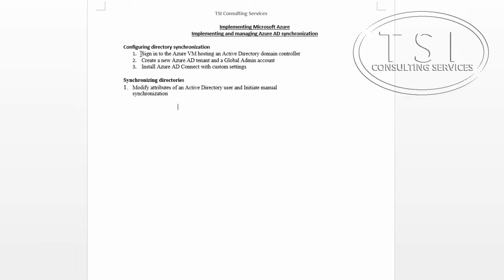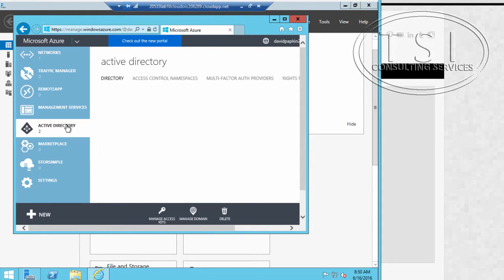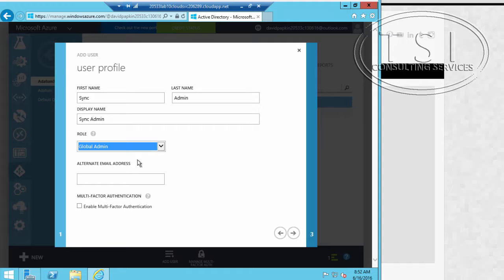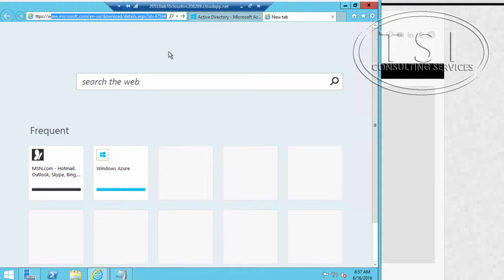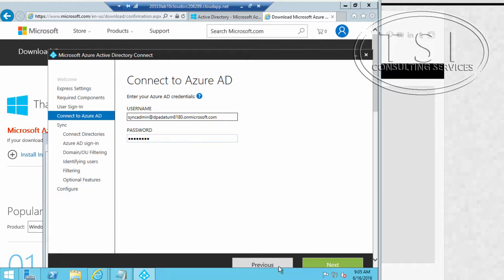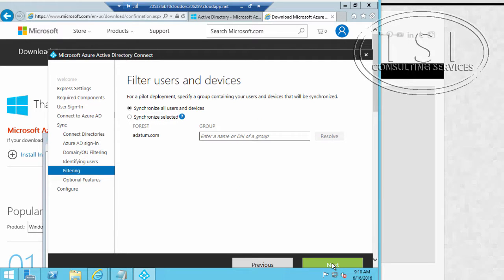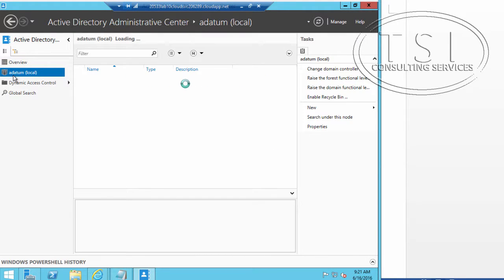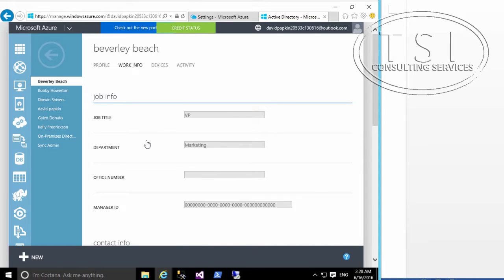Managing Microsoft Azure AD synchronization by David Papkin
This video by  by David Papkin Managing Microsoft Azure AD synchronization